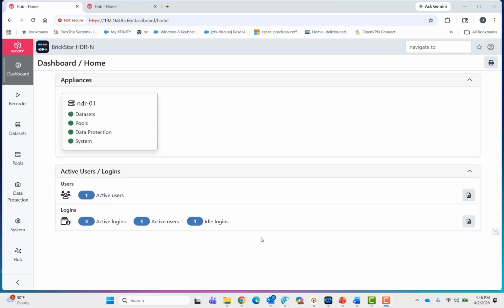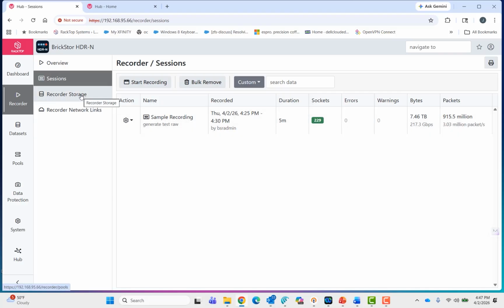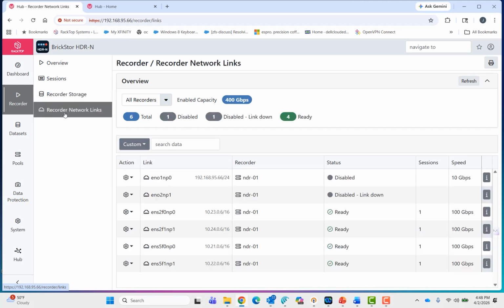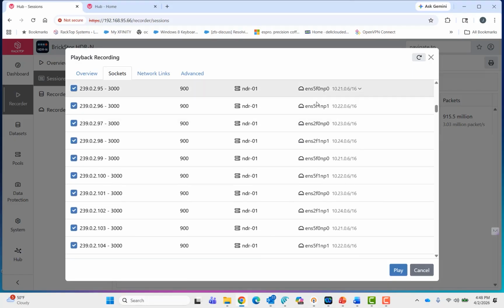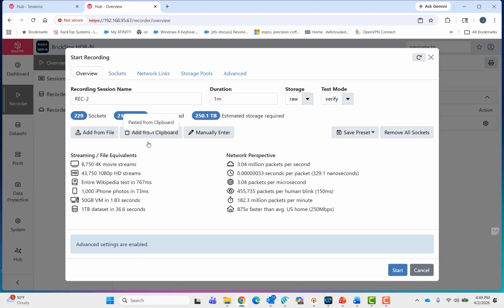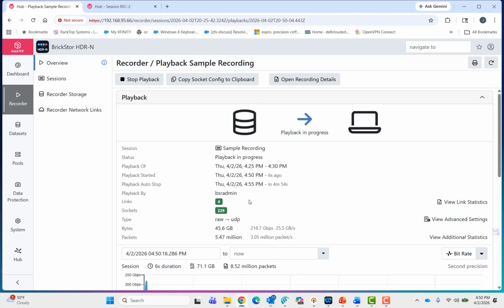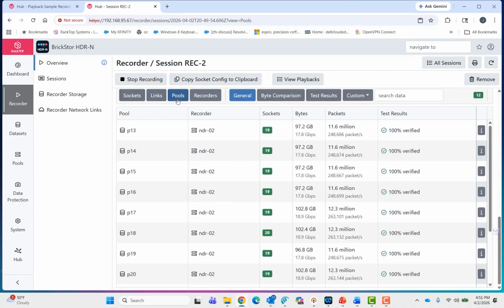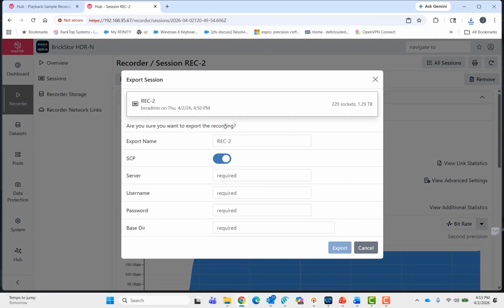The Features of the BrickStor High Speed Data Recorder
This demo walks through the core features of the BrickStor High‑Speed Data Recorder (HDR), showing how easy it is to record, playback and export a recording. Using a five‑minute test pattern with 229 multicast UDP channels, we explore how HDR manages multi‑gigabit recording and playback, distributes data across NVMe storage pools, and verifies packet integrity in real time. This capability can be used to record data from the network, RF sensors, and radars.